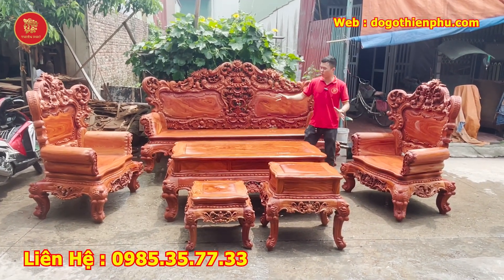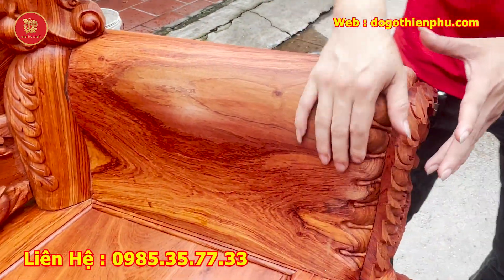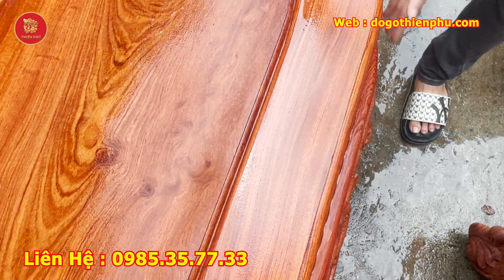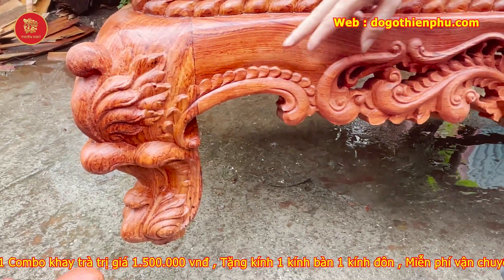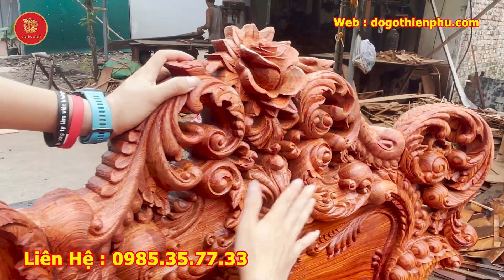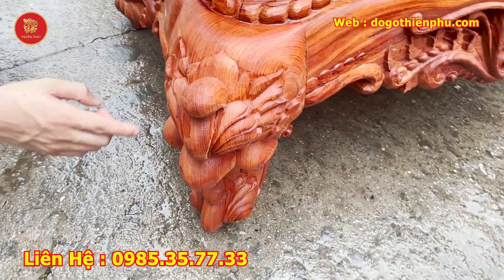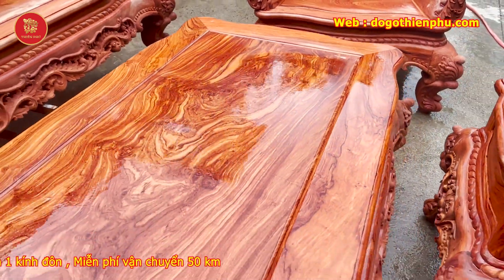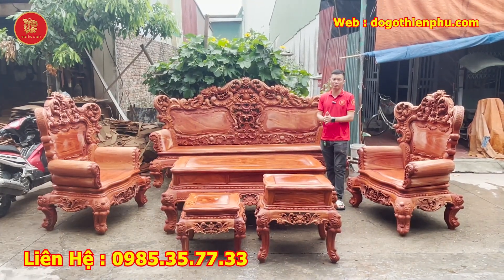💥Choáng Ngợp Trước Siêu Phẩm Hoàng Gia Vip Đục Tay 100% Gỗ Hương Đá |Xưởng Bán Đồ Gỗ Giá Tận Gốc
🏭 Xưởng Bán Đồ Gỗ Giá Tận Gốc tự hào là đơn vị sản xuất đầu nguồn lớn nhất khu vực. Trong suốt hơn 20 năm đồng hành và phát triển, nơi quy tụ toàn bộ những  nghệ nhân đầu ngành về đồ gỗ  với thiết kế khác biệt, ĐỘC QUYỀN mẫu sáng tạo và đặc biệt thiết kế theo nhu cầu thẩm mỹ của từng cá nhân hóa như tay nghê phượng hóa, chương hoàng gia tân cổ, ... được đục tay nguyên bản .  Giúp bạn sở hữu những sản phẩm khác biệt với thị trường,  tự hào khi sở hữu, chọn lựa làm quà biếu tặng.
🔺Chúng tôi là đơn vị đầu tiên duy nhất trên thị trường có chế độ cam kết bảo hành mối mọt cong vênh lên đến 30 năm,mua cũ đổi mới, đổi trả miễn phí 30 ngày, được giới yêu gỗ đánh giá cao, giúp bạn AN TÂM tuyệt đối khi sở hữu toàn bộ các dòng sản phẩm.
🔺Đa dạng hoá tất cả các dòng sản phẩm khiến bất kỳ ai trong giới “SÀNH GỖ” cũng phải “gật gù” như: Hoàng Gia Louis,  Âu Á Hộp, Minh Quốc Voi, Minh Quốc Đào, Minh Quốc Nghê, Tần Thuỷ Hoàng, Rồng Đỉnh, Án Gian, Sập Thờ, Hoành Phi, Đồng Hồ, Kệ Tivi, Bàn Phấn, Lục Bình…. Gỗ gõ đỏ, hương đá Nam Phi, hương đỏ và Mun.
🔺Chúng tôi là một trong những thương hiệu lớn hàng đầu trong ngành gỗ có xưởng sản xuất và khu trưng bày rộng lên tới 5000m2. Sản xuất trực tiếp không qua trung gian, đa dạng về mẫu mã, giúp bạn có nhiều sự lựa chọn có thể xem trực tiếp chất gỗ và sở hữu ngay lập tức mà không phải chờ đợi.
🔺Chúng tôi là đơn vị duy nhất nhận khắc tên, đục tay nguyên bản trên các chương ghế, tạc họa mọi sản phẩm theo phong thủy hợp tuổi, giúp bạn sở hữu những sản phẩm độc - lạ khác biệt so với thị trường thể hiện đẳng cấp của gia chủ, làm hài lòng cả những khách hàng khó tính nhất.
🔺 Là đơn vị duy nhất có chương trình đổi cũ lấy mới, tư vấn thiết kế miễn phí tại nhà.Tiết kiệm thời gian giúp bạn được thay đổi mẫu mã, làm mới không gian nhưng vẫn tối ưu, tiết kiệm tài chính phù hợp với kinh tế cũng như diện tích gia đình mình.
🔺Phát triển với 4 thương hiệu chính “ Xưởng Bán Đồ Gỗ Giá Tận Gốc”; “ Đồ Gỗ Nội Thất Văn Biên”; “Đồ Gỗ Nội Thất Thiên Phú”; “Đồ Gỗ Đồng Kỵ Phát Tài”.
🏬Cơ Sở: Xưởng Bán Đồ Gỗ Giá Tận Gốc
👨‍🔬Chủ cơ sở: Đỗ Văn Biên
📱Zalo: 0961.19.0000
Đ/C: Cơ sở : Cạnh chạm xăng Cầu Bài - Việt Hùng - Đông Anh - Hà Nội .
          🚛Khách hàng mua hàng tại Miền Bắc sẽ được cơ sở giao hàng tận nhà , kiểm tra hàng xong thành toán.
         🚚 Khách hàng tại Miền Nam thì chỉ cần cọc 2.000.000 tiền vận chuyển vào đến tận nhà kiểm tra hàng đúng chất lượng thì nhận hàng và thanh toán.